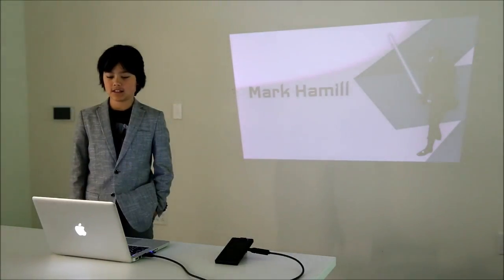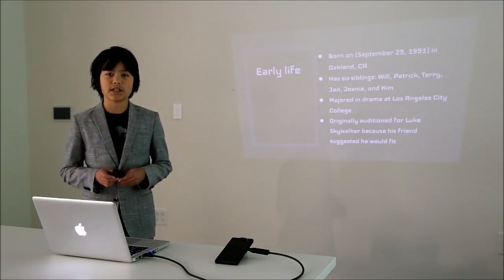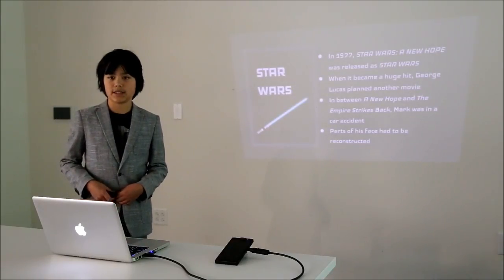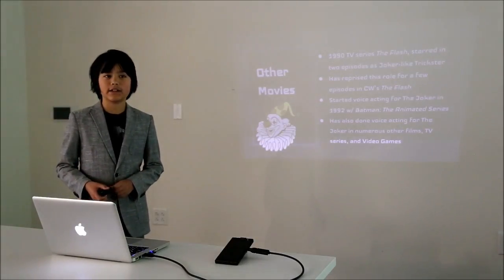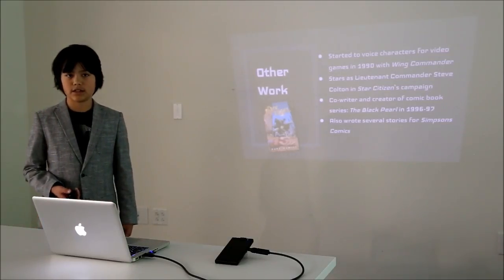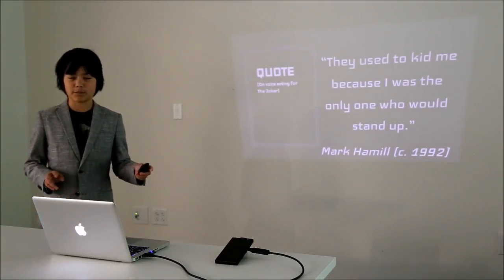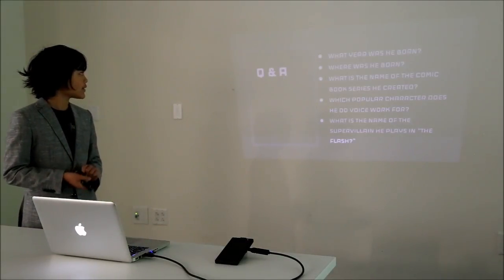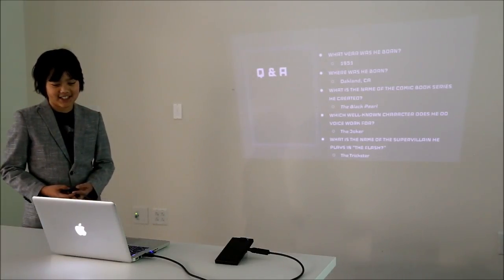Mark Hamill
School of the Minds Notables Project Fair April 2018.